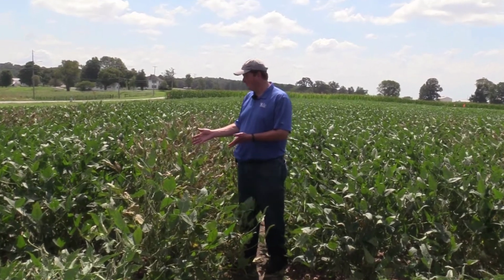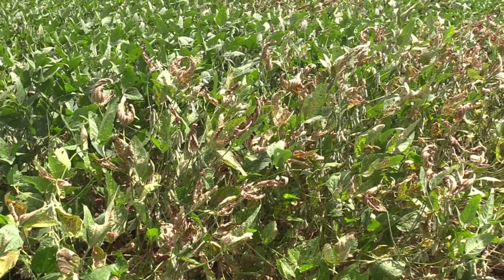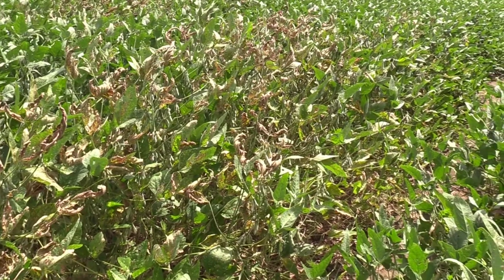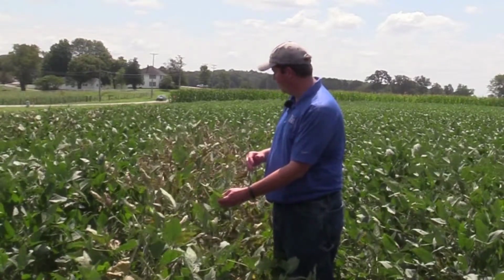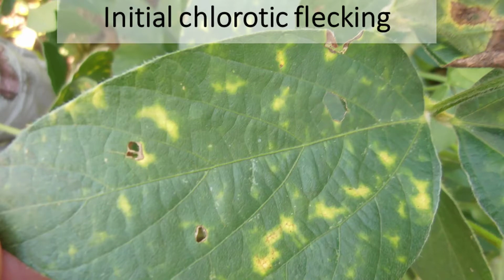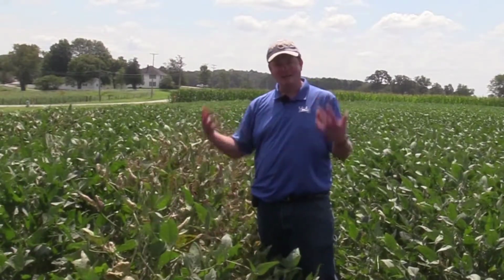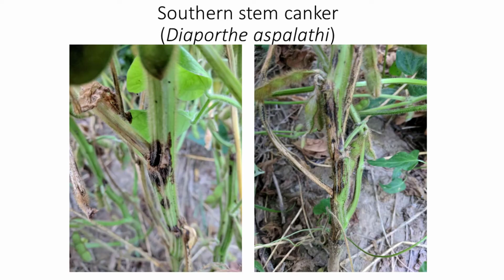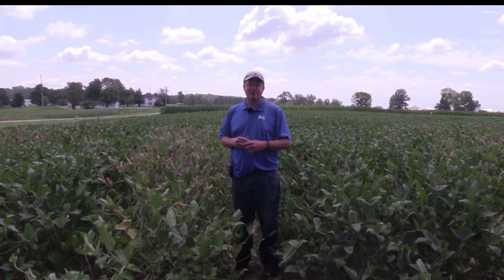Sudden Death Syndrome in Soybeans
Sudden Death Syndrome in Soybeans- Dr. Carl Bradley